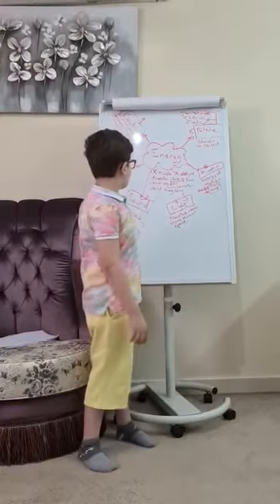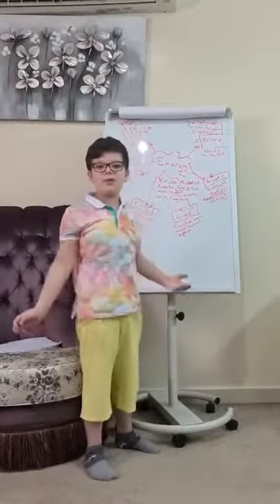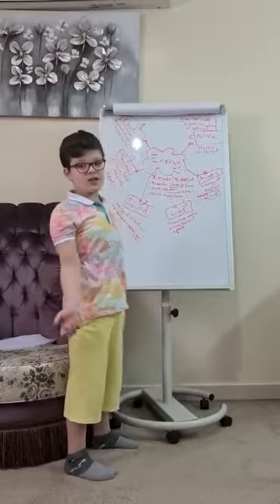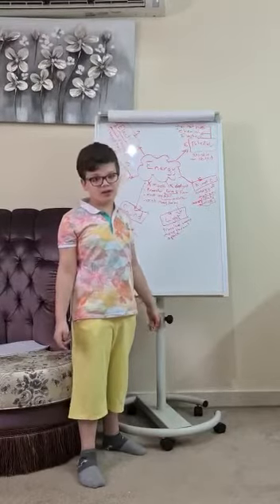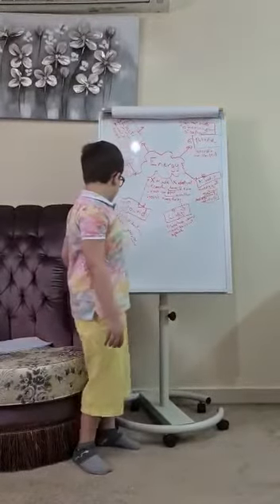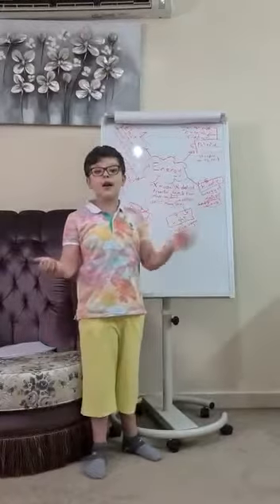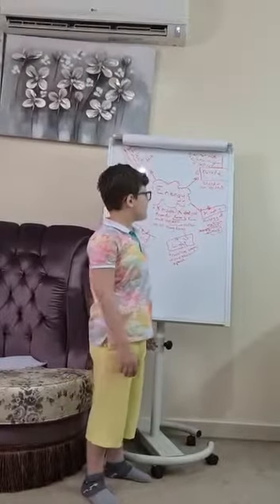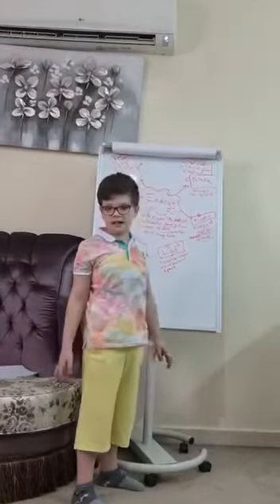QHIS Science Department